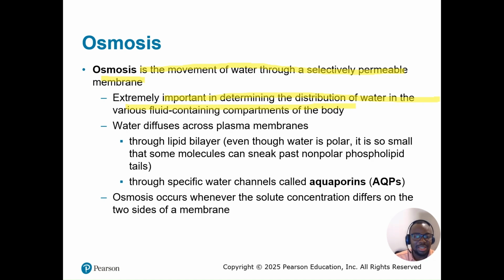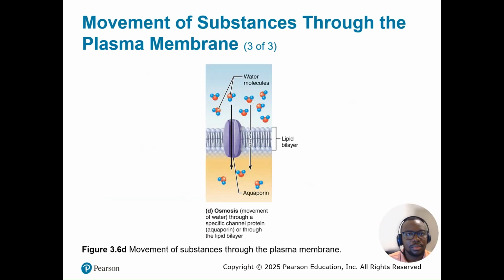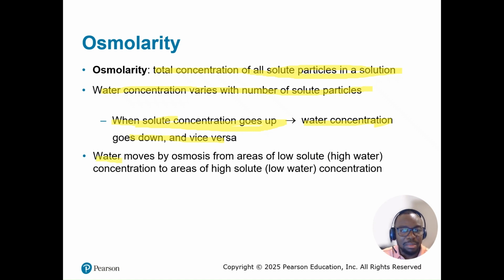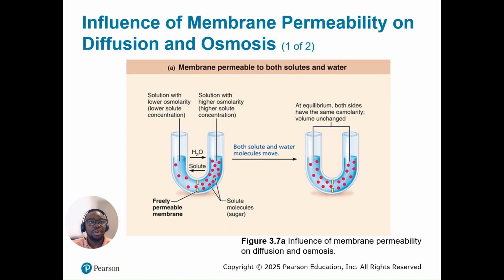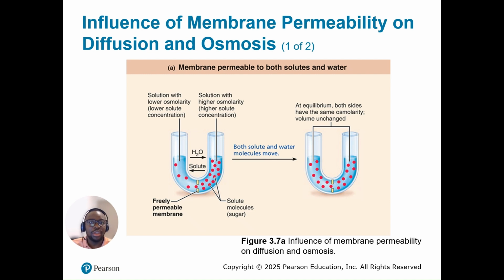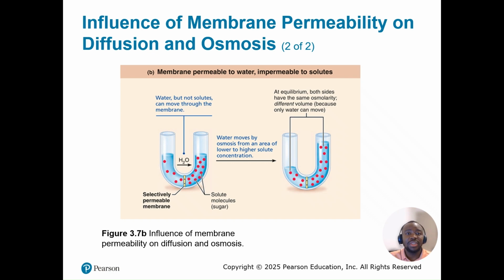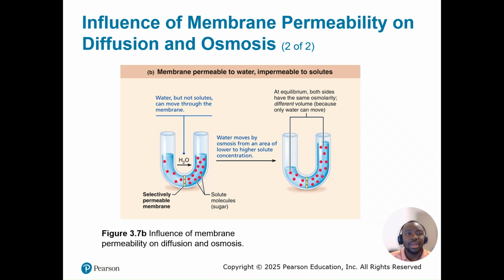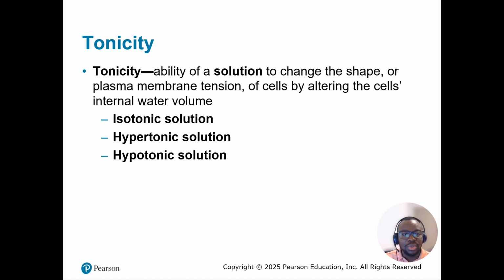Osmosis Explained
In this short lecture excerpt from Chapter 03: Cells The Living Units, we explore osmosis, the diffusion of water across a selectively permeable membrane. Learn how differences in solute concentration drive water movement, why osmotic pressure matters, and how osmosis helps cells maintain proper volume and homeostasis.
Textbook reference: Marieb Human Anatomy & Physiology, 12th Edition,